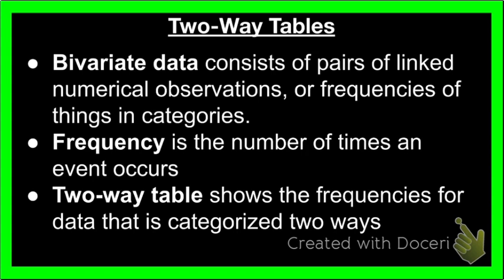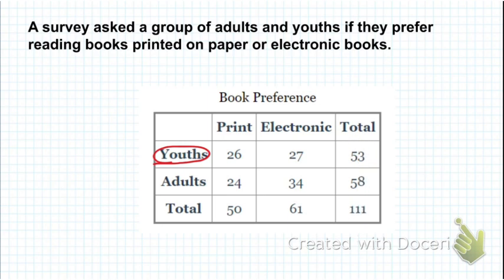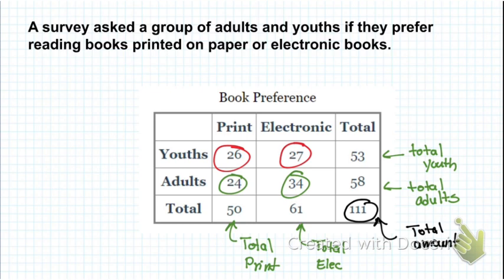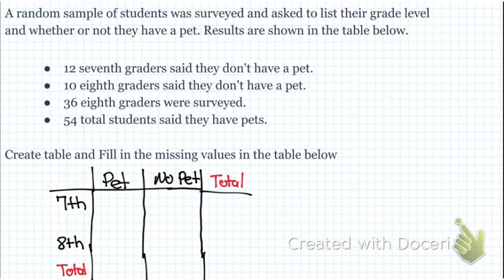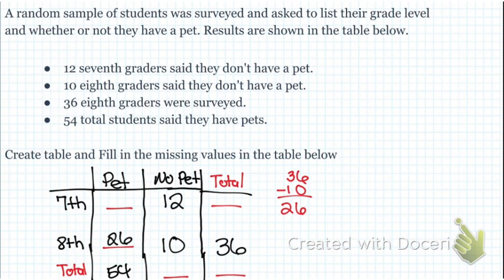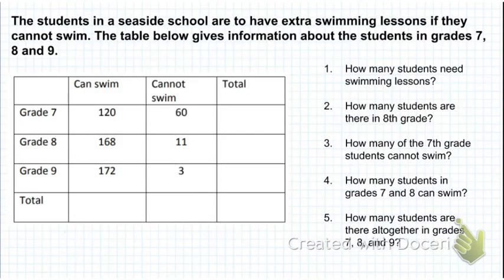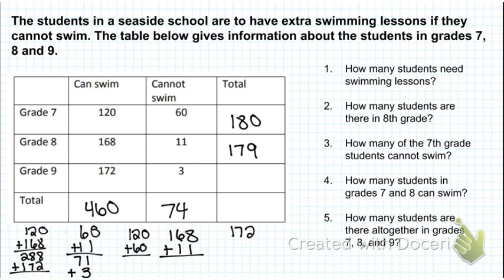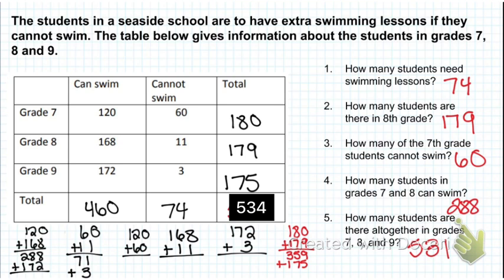Two Way Tables pt.1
Cluster 4 - statistical Reasoning